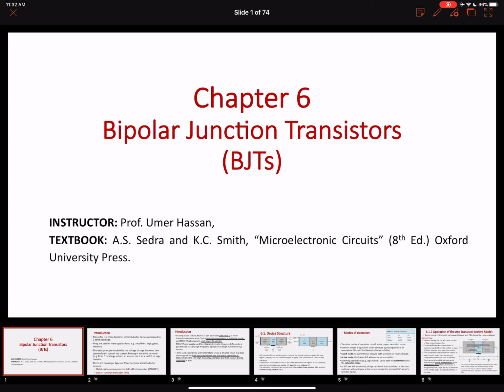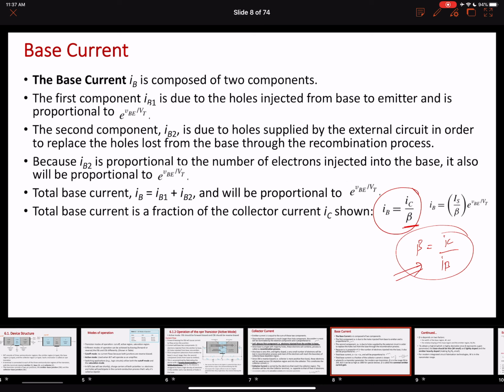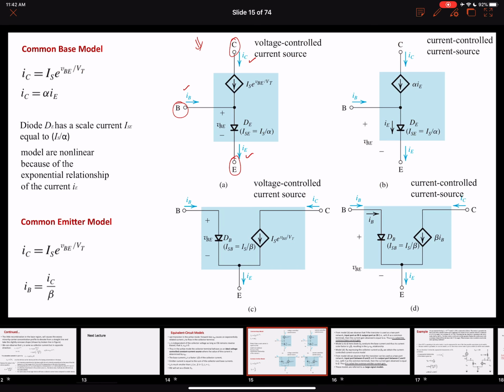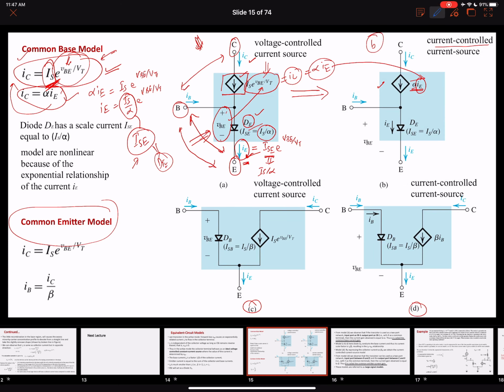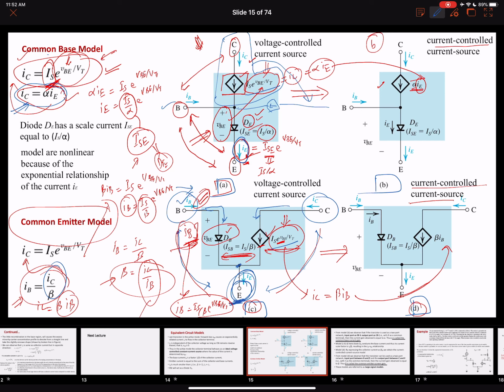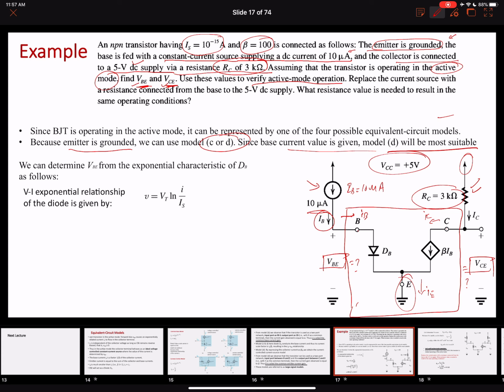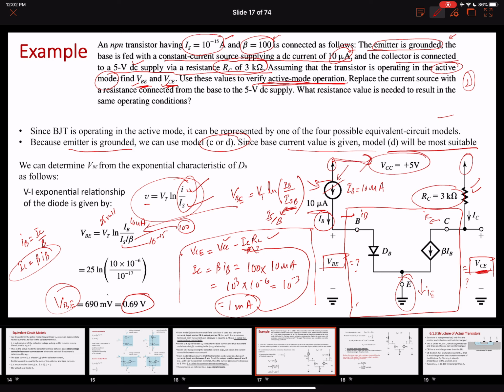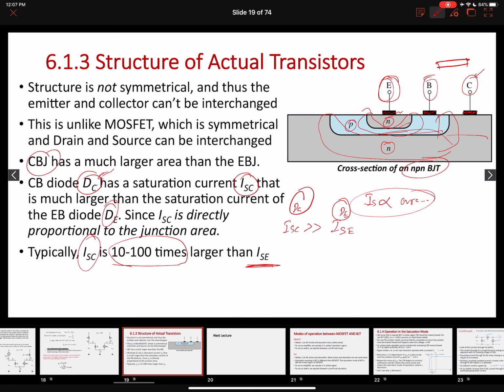Chapter_6: Lecture2- Equivalent circuit Models (active region), example, Transistor structure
This lecture develops BJT equivalent-circuit models for operation in the forward-active region and relates the model parameters to the physical transistor structure. It also uses example analysis to connect terminal currents, voltages, and active-region assumptions.